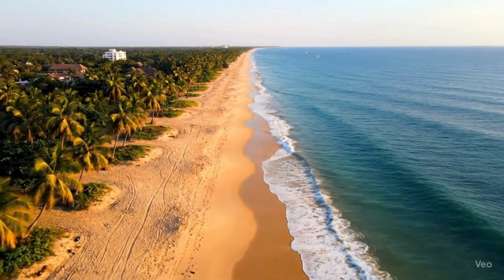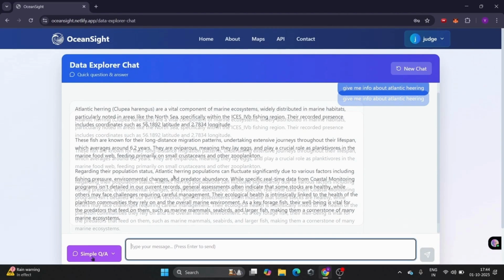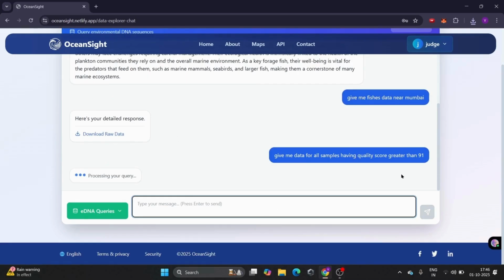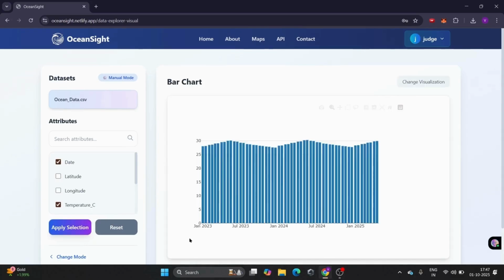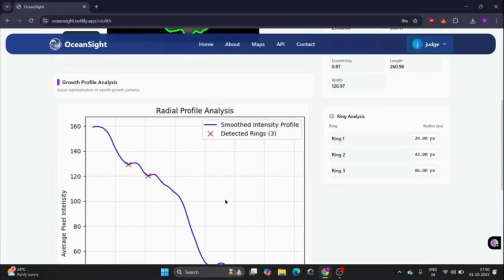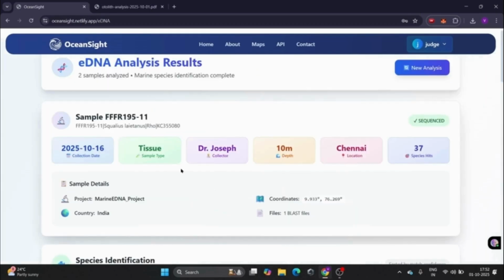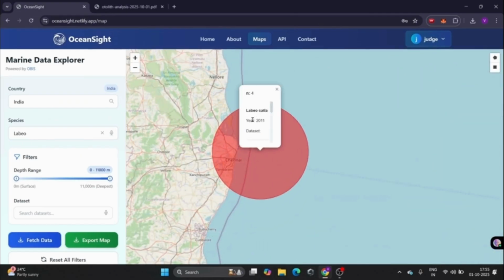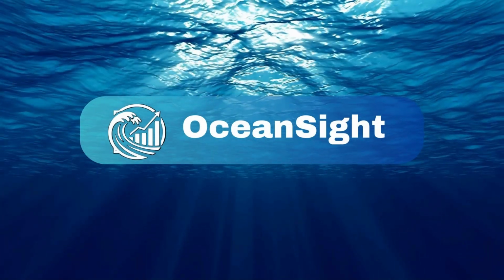SIH25041-DataDivers-Prototype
Dive into the future of marine research with our AI-powered platform, developed for the Smart India Hackathon 2025!

We're tackling problem statement SIH25041 from CMLRE, Kochi (Ministry of Earth Sciences) by creating a single, intelligent system to unlock the secrets of our oceans. Our platform integrates vast amounts of marine data—from ocean currents to DNA—to provide powerful, actionable insights.

Key Features:
🔹 Unified Data Hub: Integrates oceanographic, taxonomic, morphological, and molecular data.
🔹 AI-Powered Analysis: Automates data ingestion, standardization, and visualization in real-time.
🔹 Advanced Research Tools: Specialized modules for taxonomic classification, otolith analysis, and eDNA species identification.
🔹 Actionable Insights: Uncover hidden connections between ocean health, biodiversity, and our ecosystem.

Our goal is to accelerate scientific discovery, support sustainable fisheries, and empower conservation efforts, contributing directly to India’s Blue Economy.

Join us on our mission to protect our oceans for generations to come!